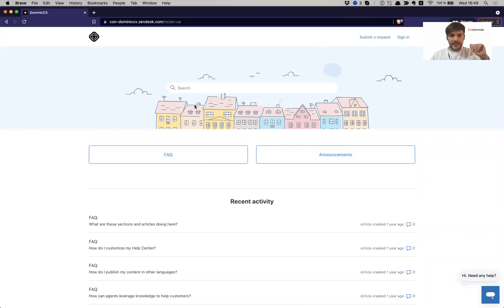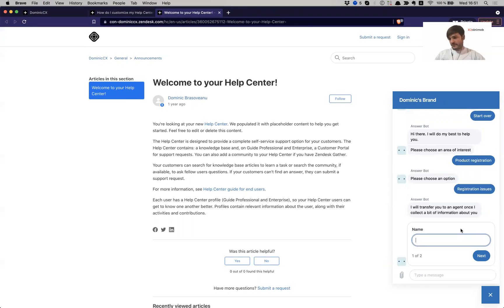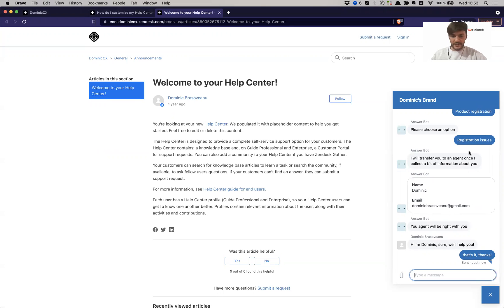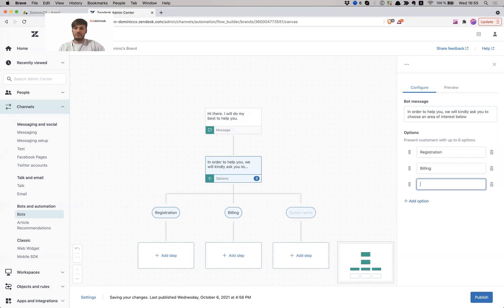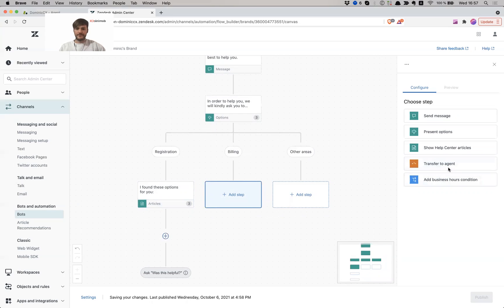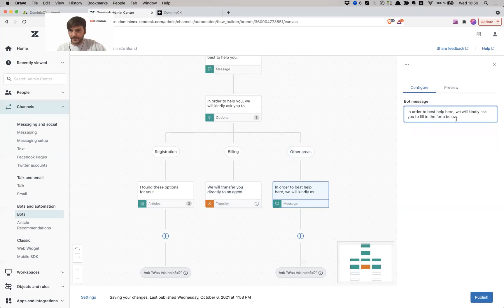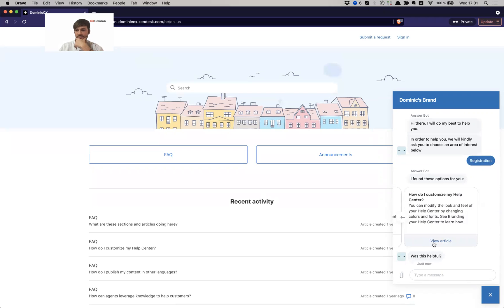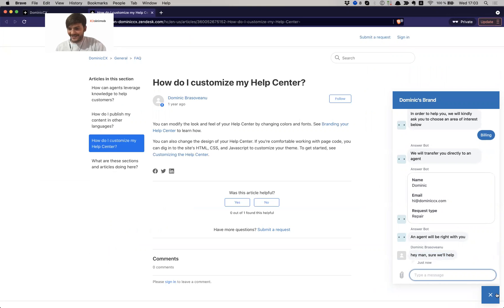Zendesk Flow Builder - How it looks like and how to set it up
Zendesk Flow Builder - In this video we take a look at how the end-user experience looks like when interacting with the Chat bot flow builder from Zendesk and how to create a flow from scratch.

My First Course is Live!